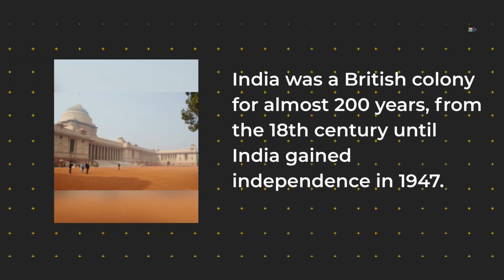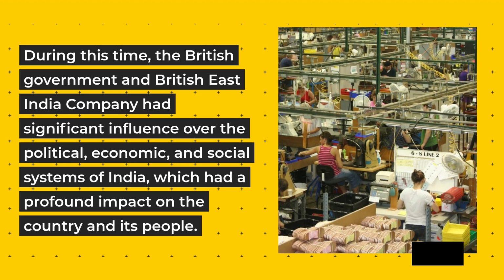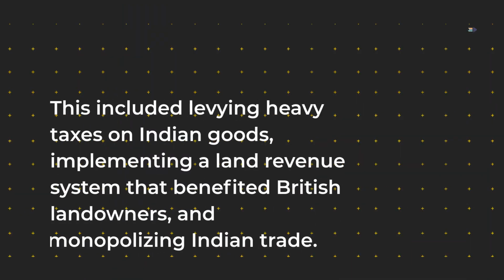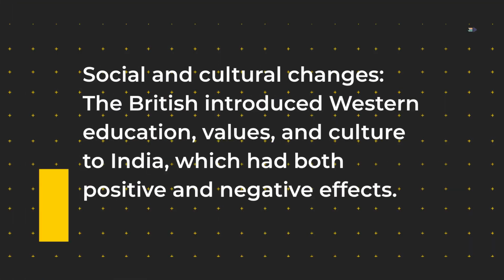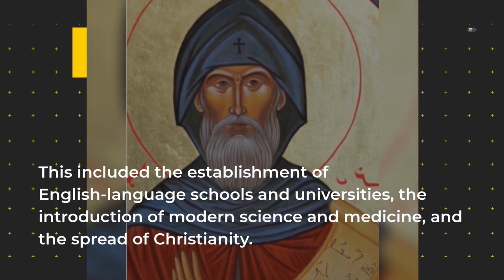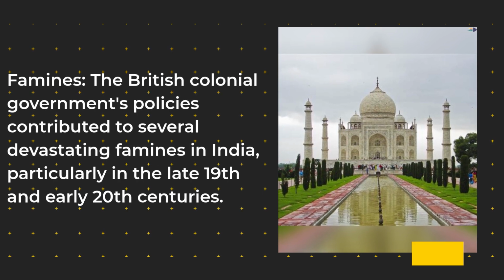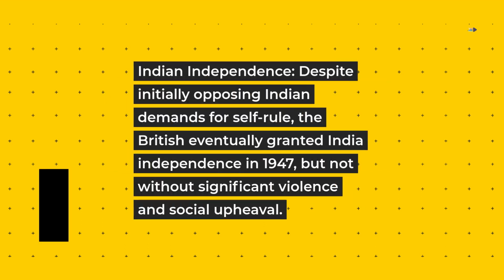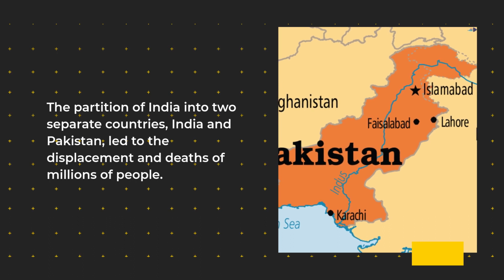What British did to India